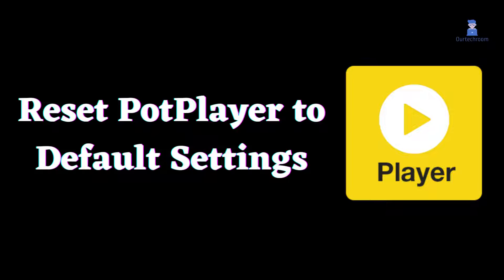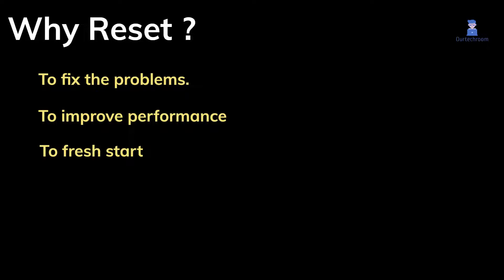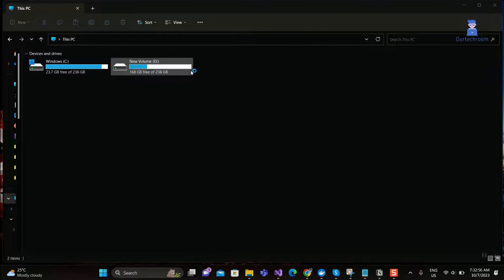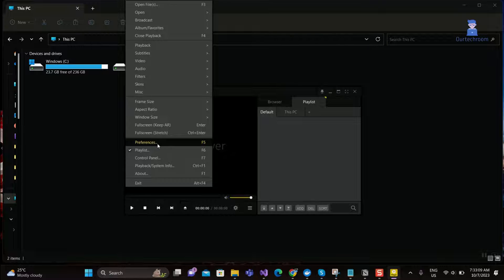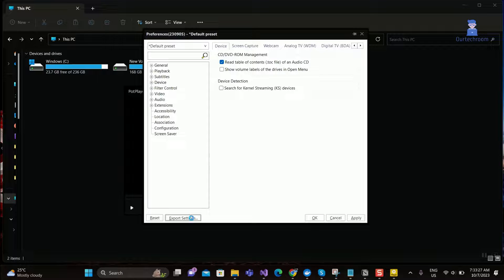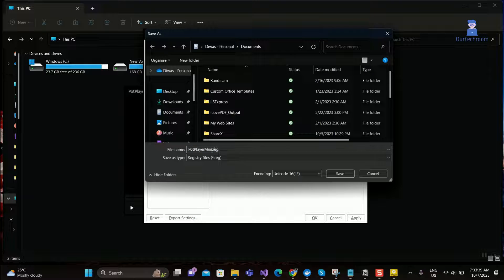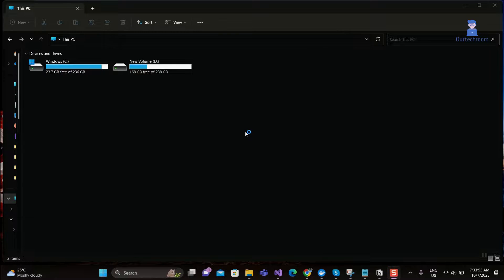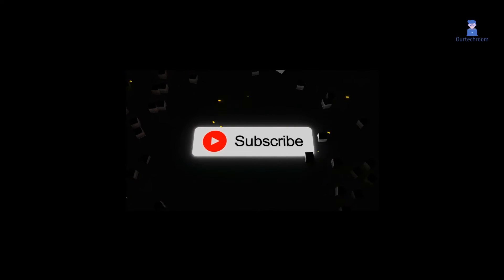How to reset PotPlayer to Default Settings ?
In this video I will explain you how to reset Potplayer to default setings.